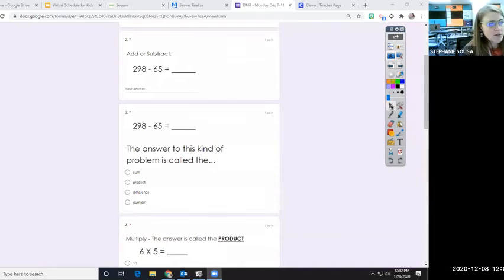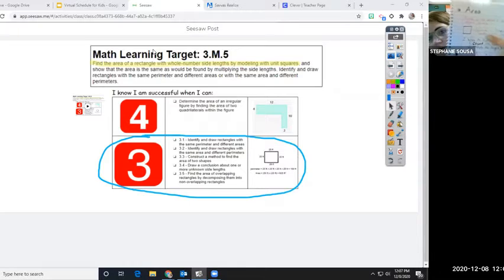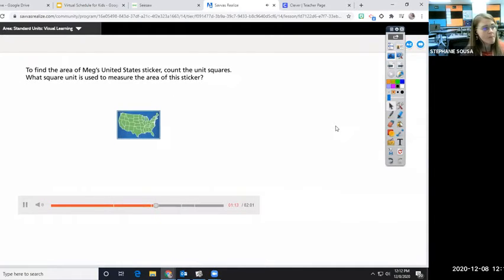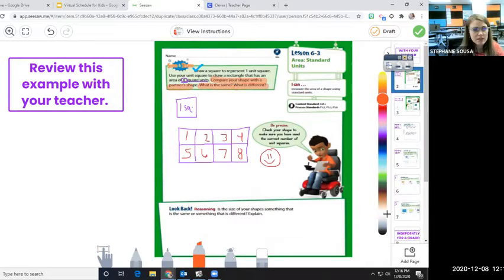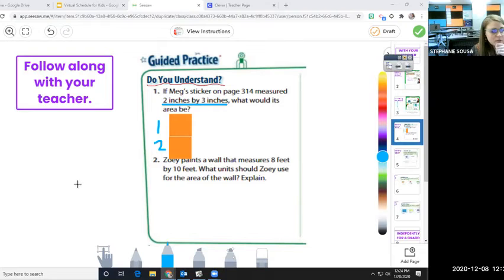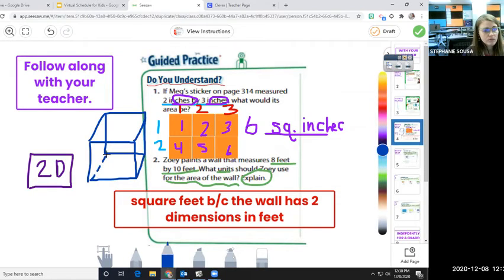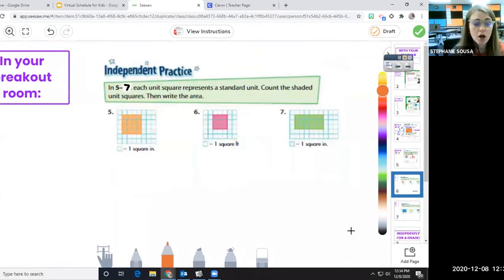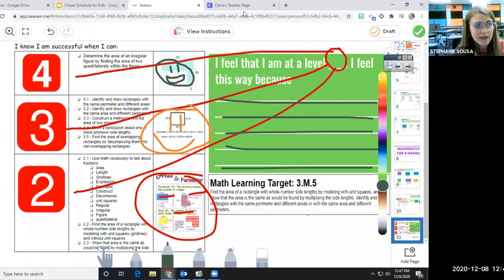12/8 12:00- Math: Area Day 2